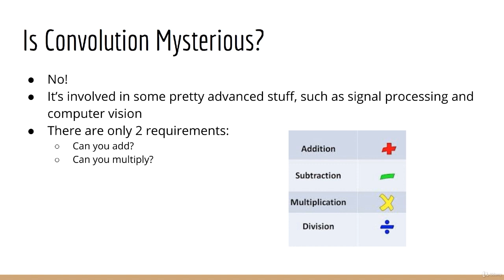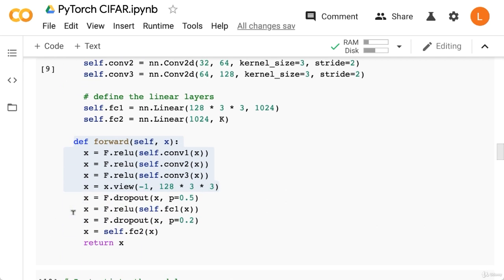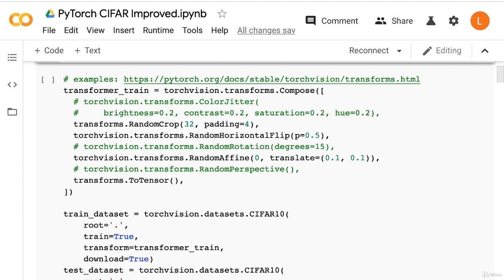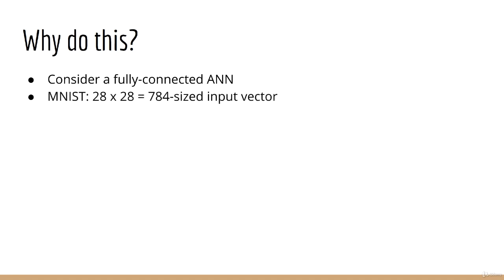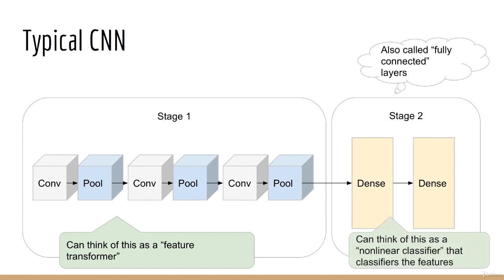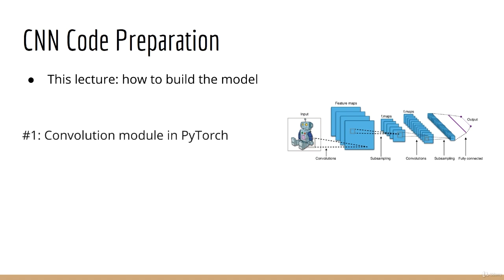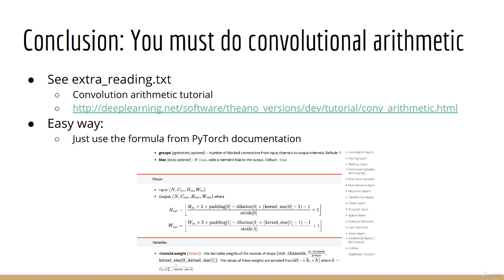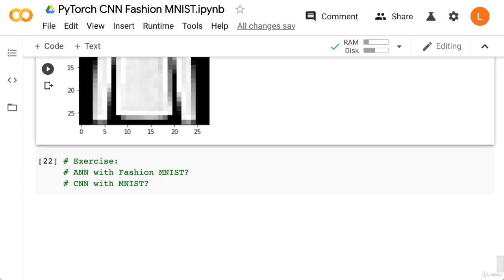5 Convolutional Neural Networks